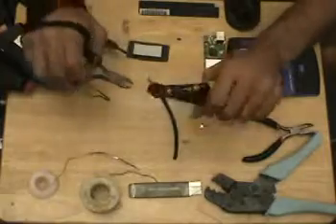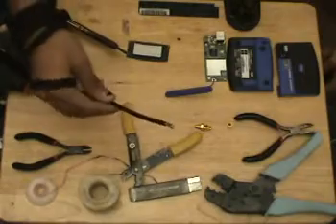USB WIFI Adapter RF Mod